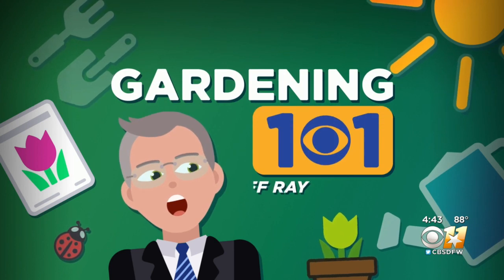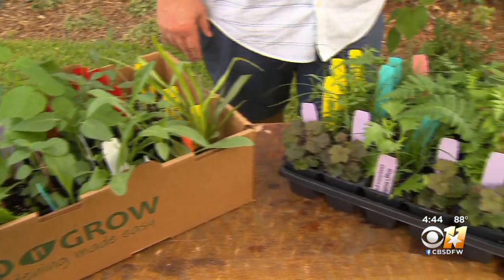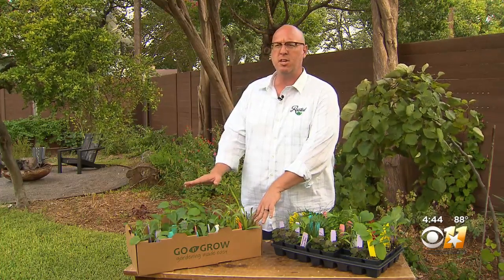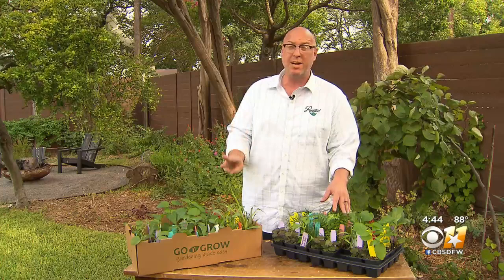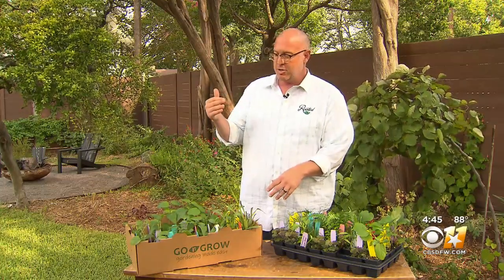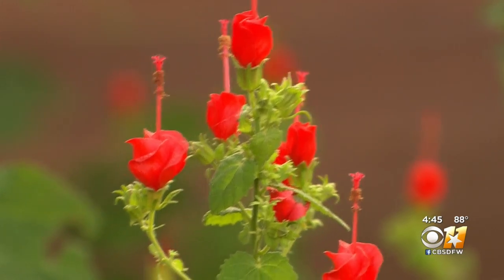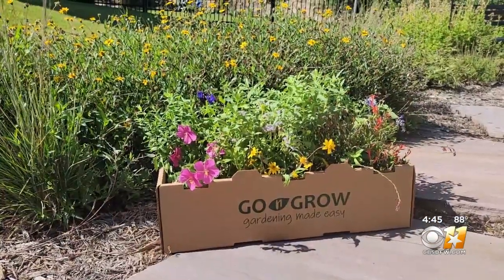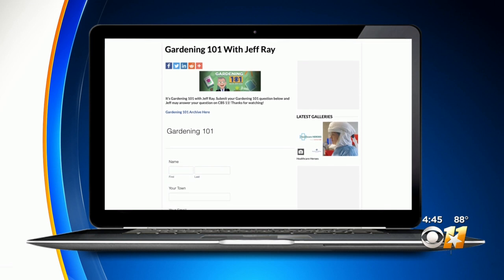Gardening 101: Garden In A Box Makes A Great Pollinator Garden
This week’s story is about a purchase I made two years ago and have come to conclusion might be the best money I have ever spent for my garden. “Best” in the sense of plant success over a large area.